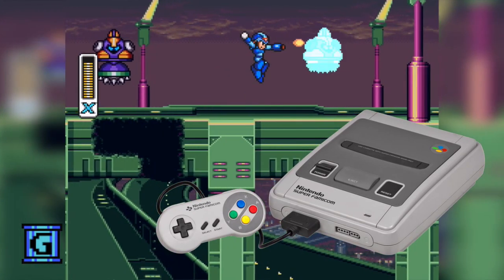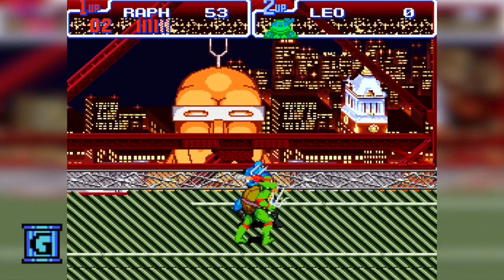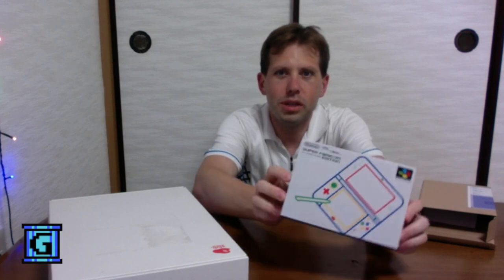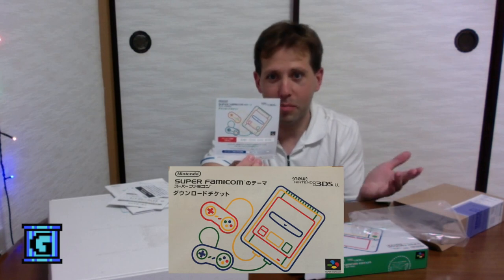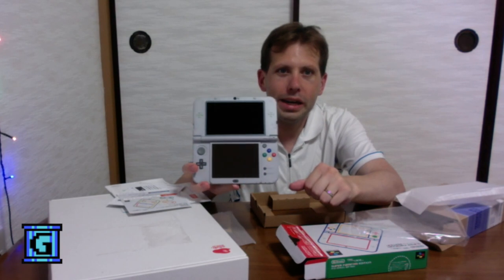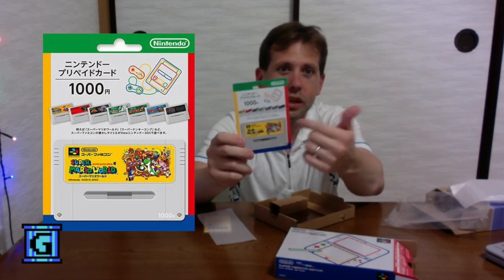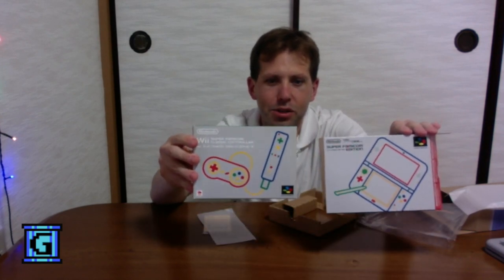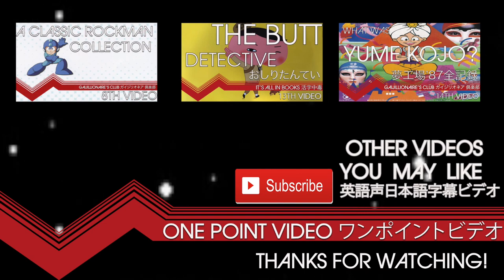The Nintendo Super Famicom Edition 3DS XL Unboxing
How hard was it to get one? VERY!!  (More Below!)

It all began on April 12th, 2016 when Nintendo sent an email announcing the sale, and messages started showing up on the internet about the campaign. As long as you had a valid Japanese address, anyone could buy one, so long as you ordered by April 27th. You could pay by credit card, but if you didn't have one, you could still order it by taking the payment to a local convenience store.  I signed up to order one. Heres what that order form looked like. Then we had to wait. and wait and wait. Like Tom Petty said, the wait is the hardest part.

Episode information
GTV 13 "Super Famicom 3DS LL" Season 1 Episode 13
Original Airdate: August 2, 2016
Produced July 28-August 2, 2016
Recorded and edited my old, old 2011 MacBook Air
with, of course, pirated versions of Final Cut Pro and Photoshop.
Game footage captured on OpenEmu, which is also free!

Want to see me unbox and review other things? Check out Don’t Box Me In